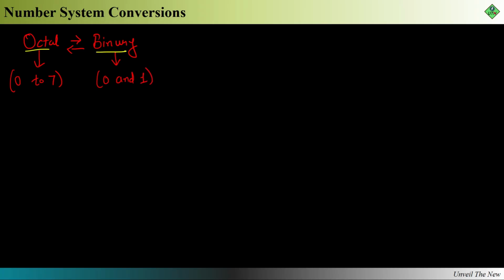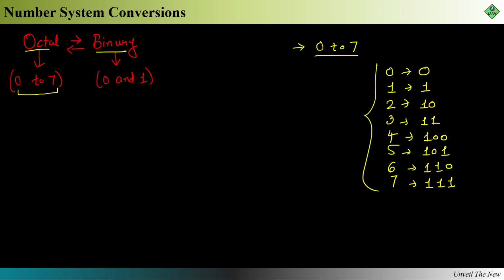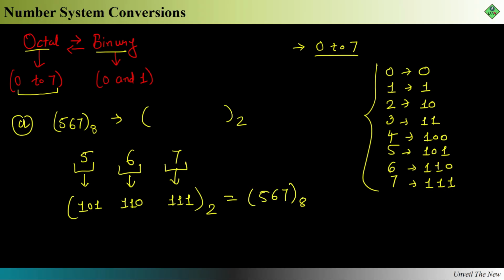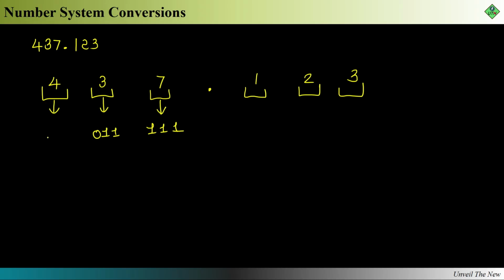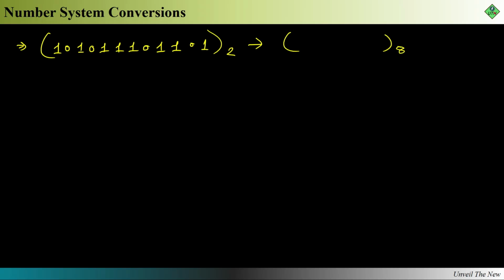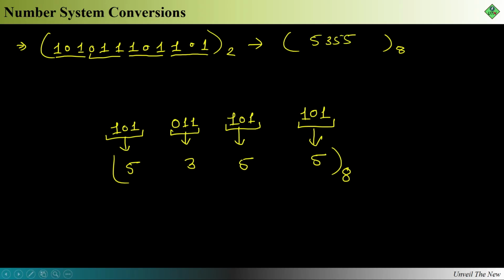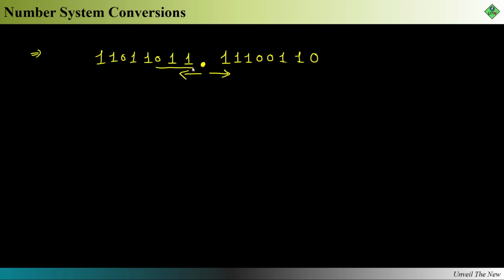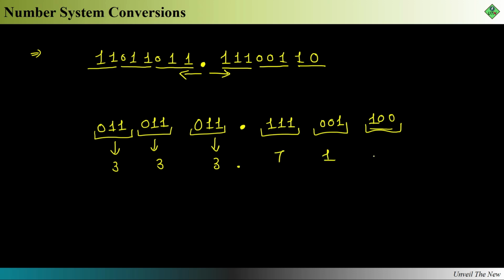Octal to Binary Conversion & Binary to Octal Conversion Explained Step-by-Step | Digital Electronics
In this Digital Electronics lecture, we dive deep into number system conversions essential for every engineering student! Learn how to effortlessly convert Octal to Binary and Binary to Octal with simple rules, examples, and practice problems. Perfect for GATE, ESE, and semester exams.

The video explains:
fractional octal to binary conversion
Binary to octal number conversion
Fractional binary to octal number conversion

If you're preparing for Digital Logic Design, Computer Organization, or any EE course, this video will clear all your doubts.

This series aims to cover all the conceptual and important topics of digital electronics. As this channel aims to provide authentic and logical knowledge for all the concepts of engineering, this series is a step foreword to achieve that objective.

📚 Video Timeline:
0:00 - Octal to Binary number system conversion
2:41 - Rational Octal to Binary number conversion
3:50 - Binary to Octal number system conversion
5:05 - Rational binary to Octal number conversion

Nirav Joshi.